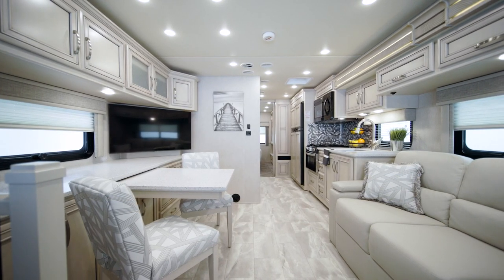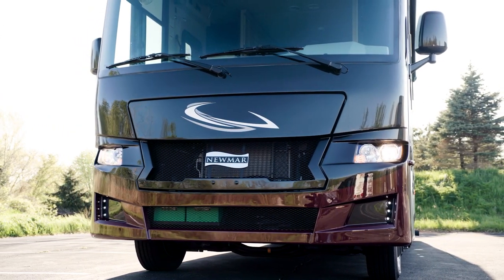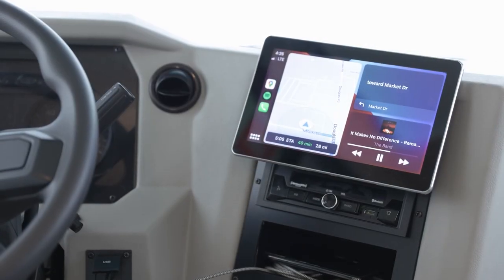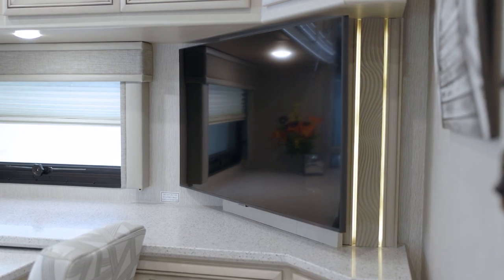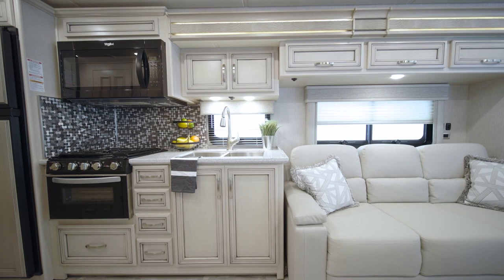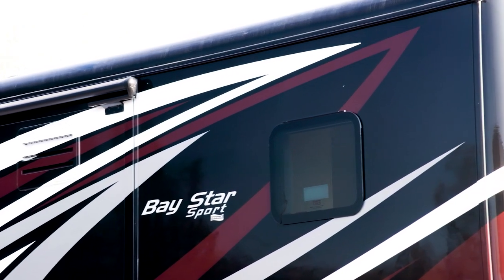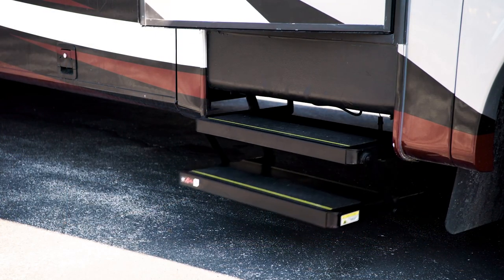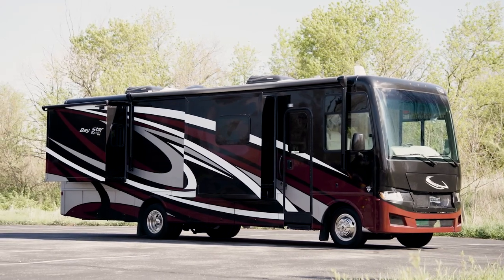2022 Newmar Bay Star Sport Motorhome.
Tour the new 2022 Newmar Bay Star Sport Class A Gas Motorhome.

World's Largest Newmar Motorhome Dealer. Award winning Newmar Sales & Service.
Best Newmar prices, selection & service. Excellent trade-In allowances. RV sales, service, parts & accessories, RV Consignment, RV repair, RV Collision Center, RV tire & alignment center, RV roof repair & replacement and Spartan & Freightliner motorhome Chassis Center.